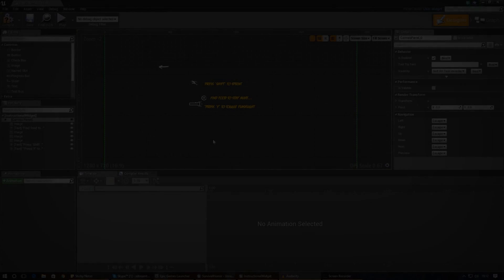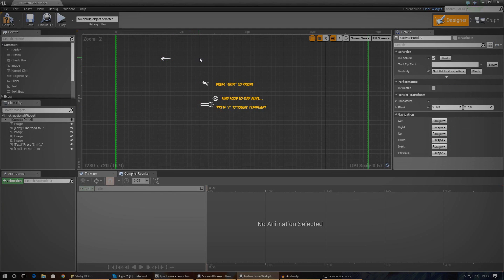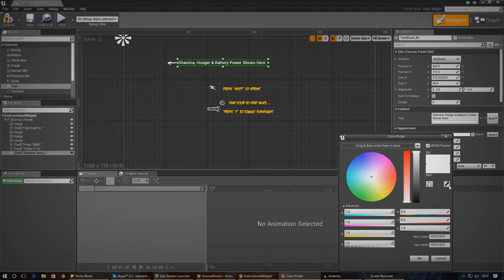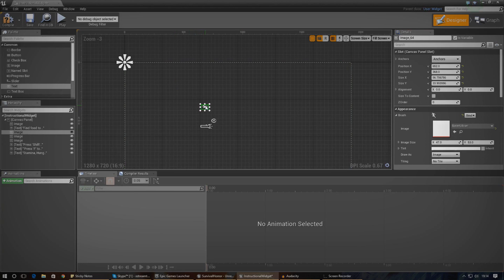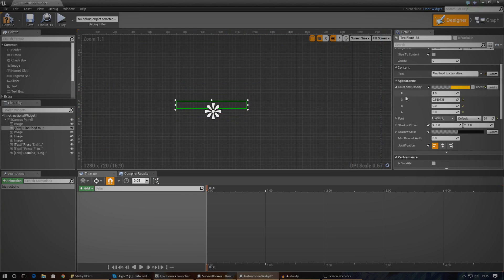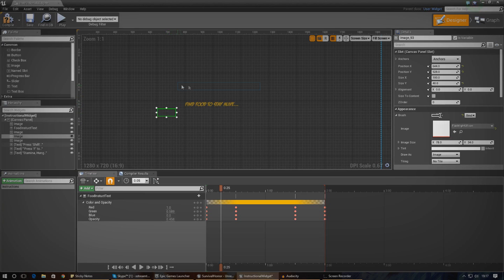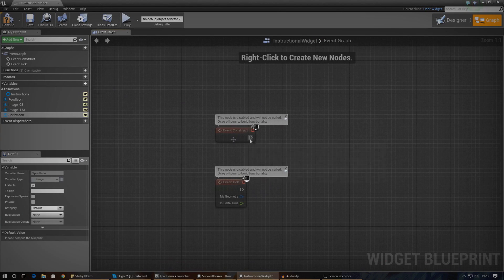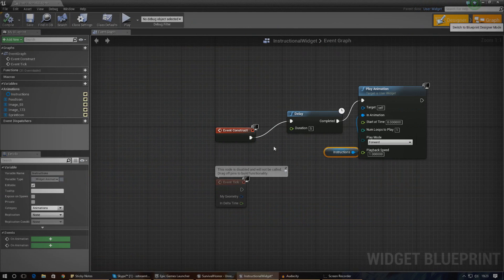Animating The Instruction Popups - #39 Creating A Survival Horror (Unreal Engine 4)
Today we go over how we can begin to animate our instruction popups and get them to play in sequence.

Having said that we:
- Go over using the timeline/keyframes to fade in/out
- Adjust positioning/scale on items
- Sequence our popups in time and test accordingly.